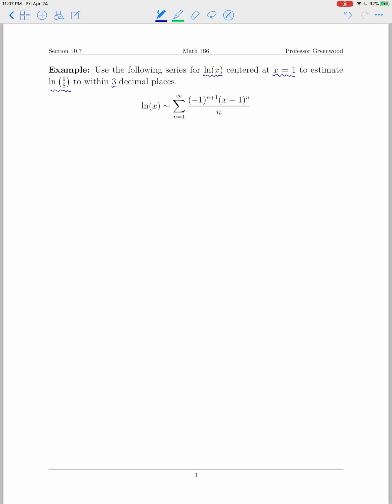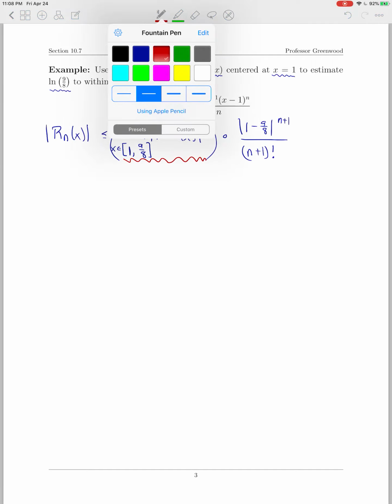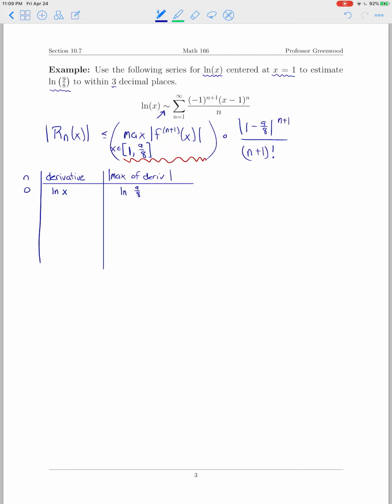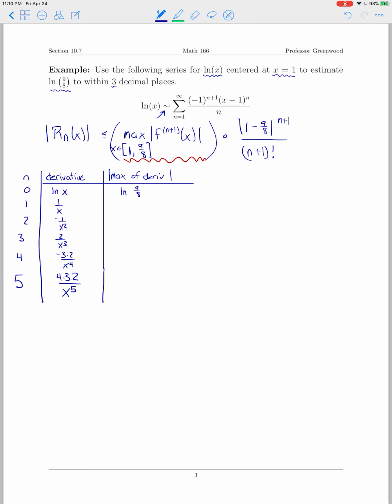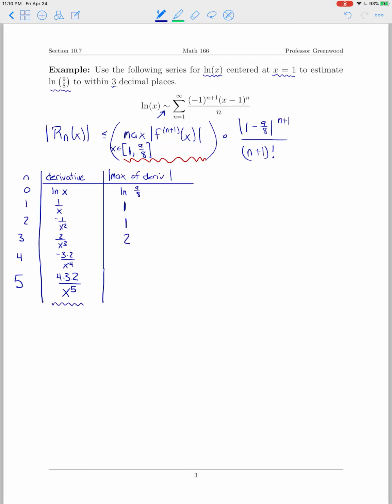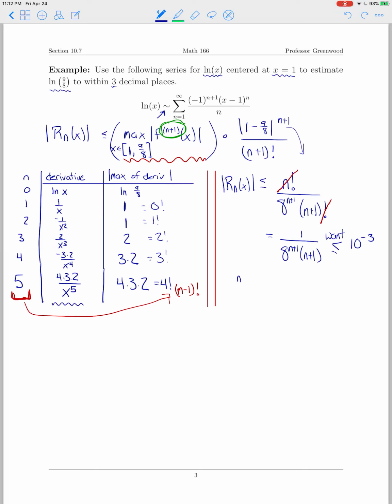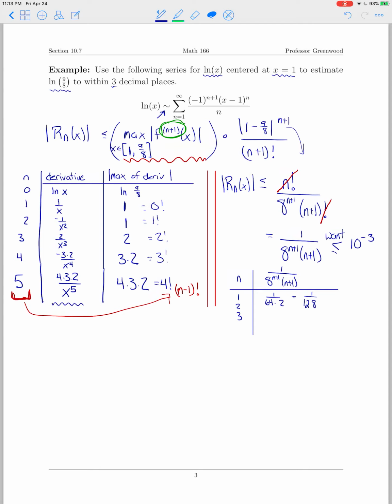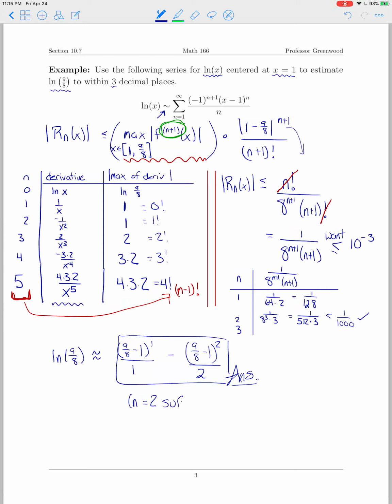Section 10.7: Approximating ln(x)